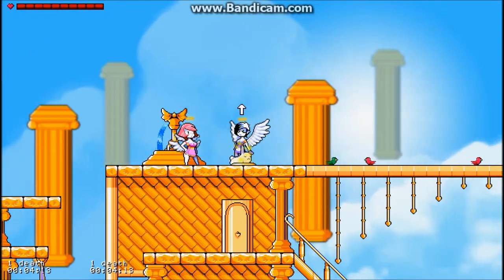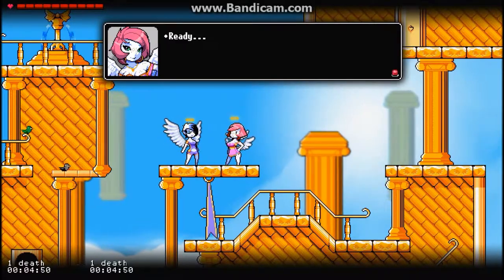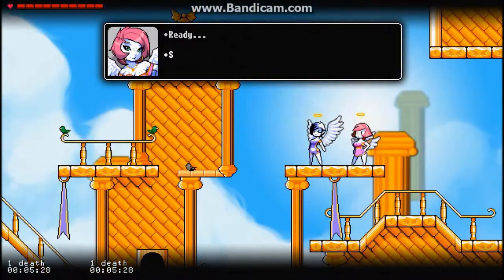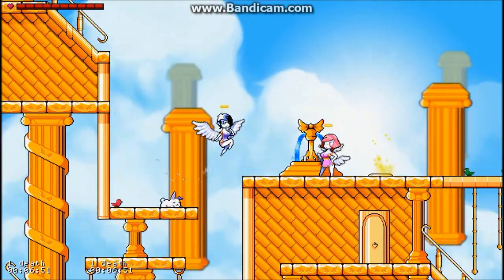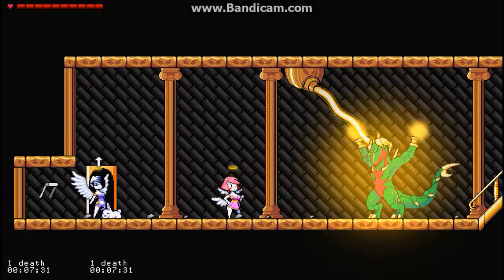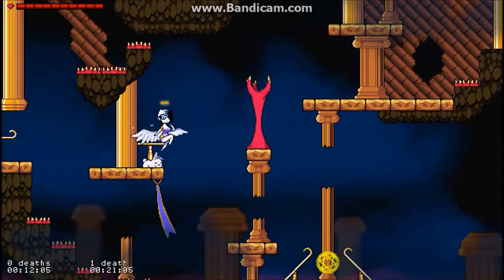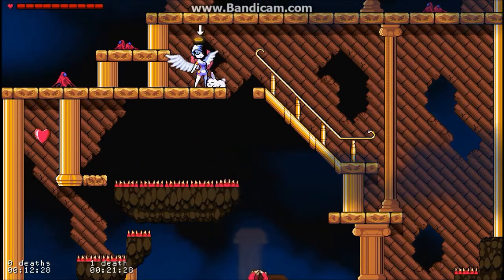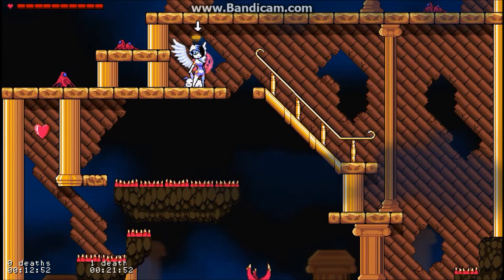Wings of Vi - Episode 1: Follow me to victory, bunny!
PotatoKingMike gives a quick look into Wings of Vi, a new indie platformer developed by Grynsoft.